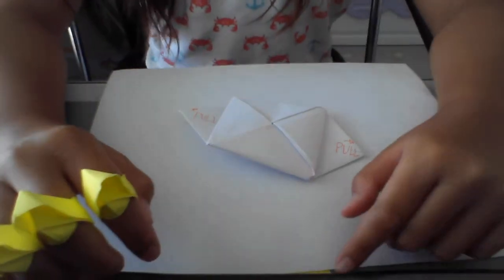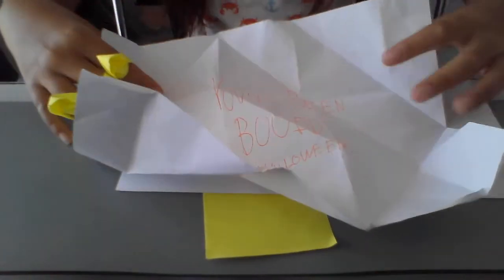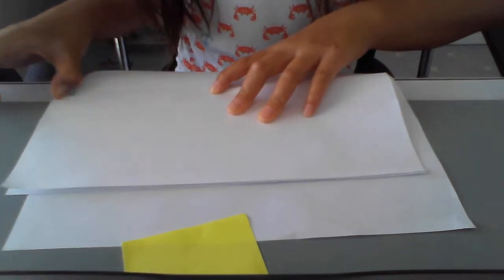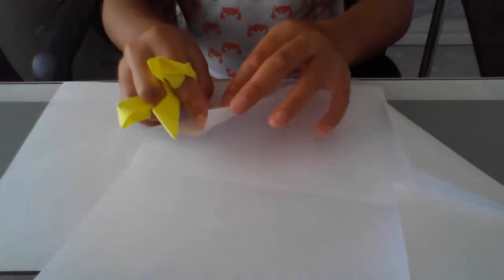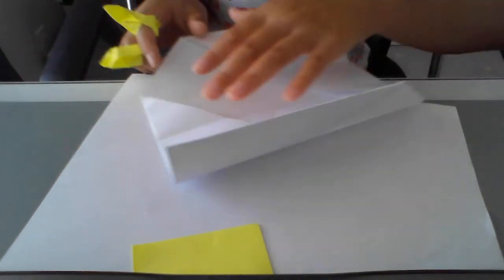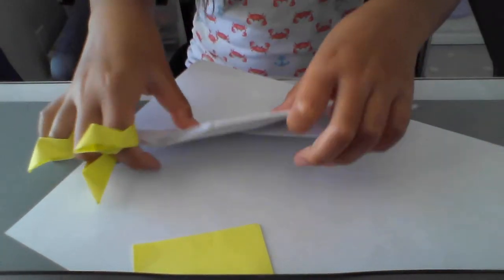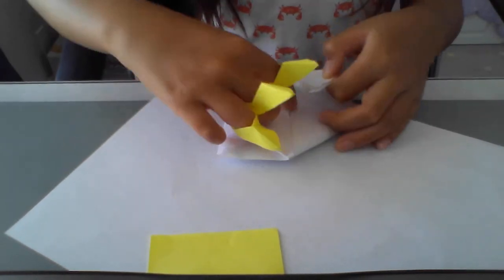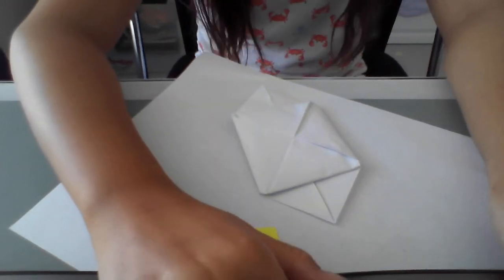Exploding Flasher Envelope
Boom! It exploded!